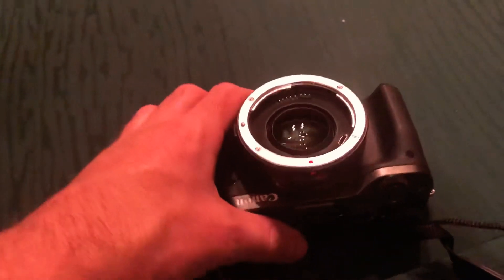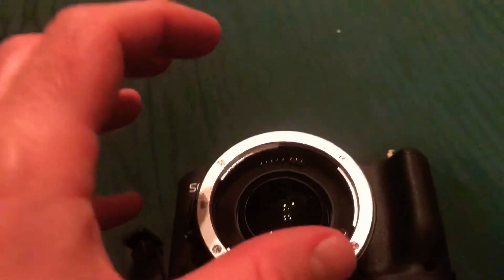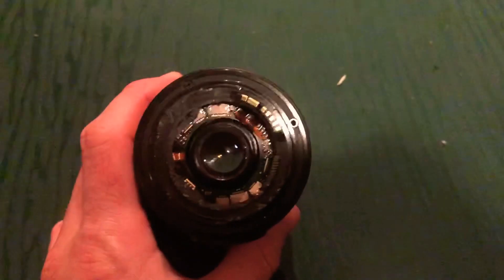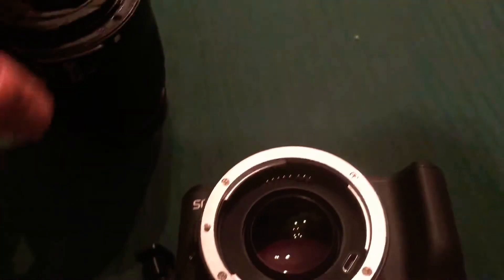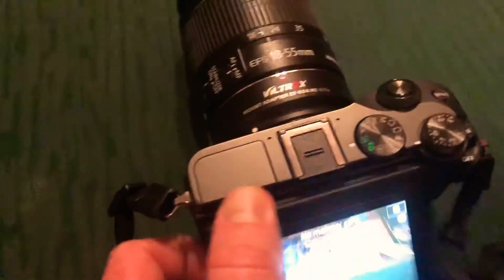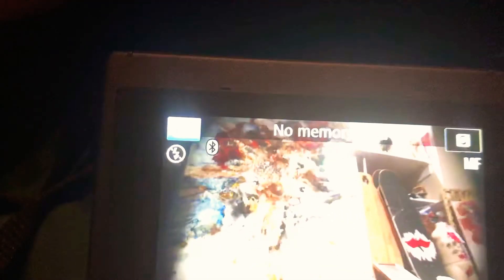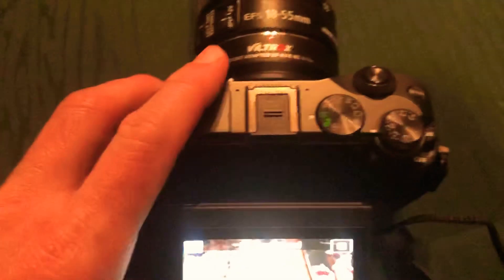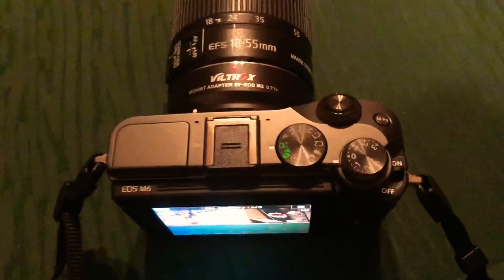Turn crop sensor into full frame